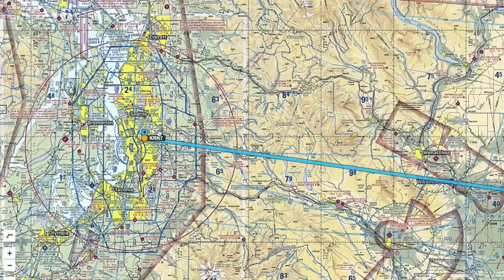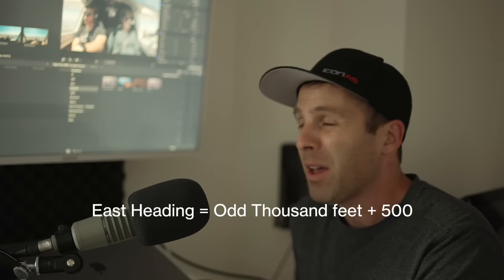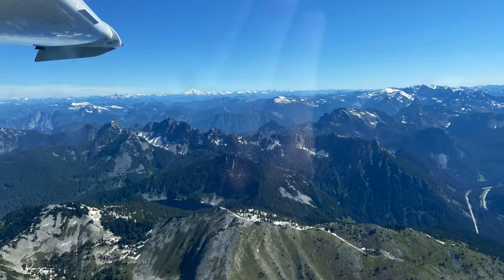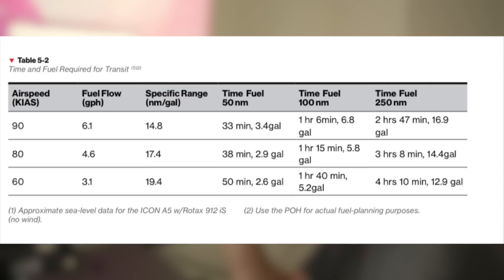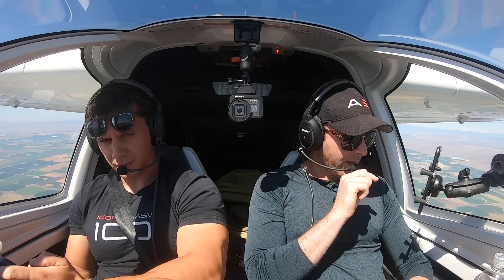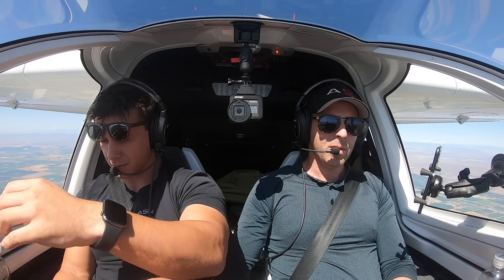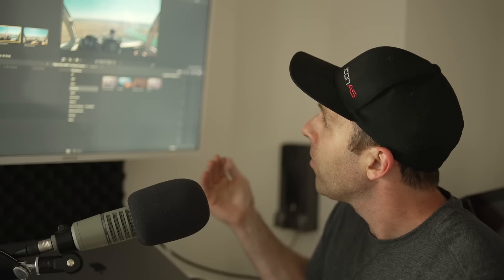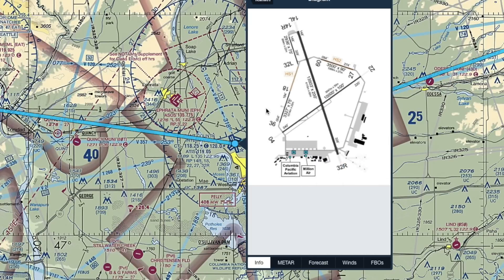Flying the ICON A5 on a Cross Country Flight | Seattle to Spokane, WA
What's the range of the ICON A5? It's a question we at ICON Aircraft receive on a consistent basis. I recently had the chance to fly the A5 from Seattle to Spokane, WA, making a stop at Grant County International Airport.

In this video, I outline the flight planning procedures unique to the ICON A5, and what makes it a very unique airplane to take on a cross-country flight.

To learn more about flight planning in the ICON A5, as well as the safety features that allow it to stand out, I expand more on these topics on the ICON Aircraft

00:00 Intro
00:50 Cruise Speed and Altitude
01:20 Glide Feature
01:47 Cascades View
01:54 Angle of Attack Intro
02:10 Fuel Burn and Range Discussion
03:07 Planning first stop
03:38 Landing at Grant County Airport
04:06 Speaking with ATC
05:11 Airport and Approach
06:25 Landing
06:46 Mid-Air Collision Discussion
07:56 Landing Recap
08:37 Conclusion